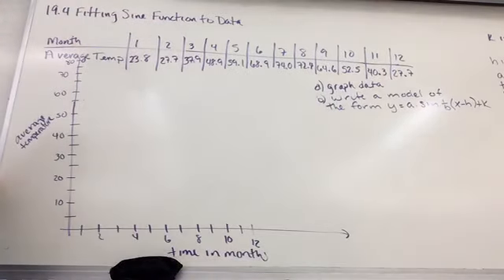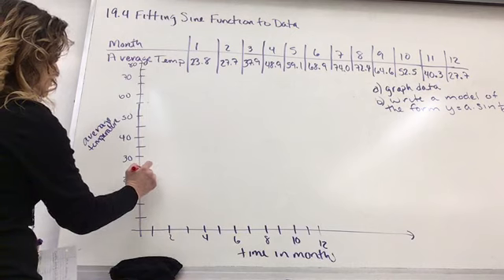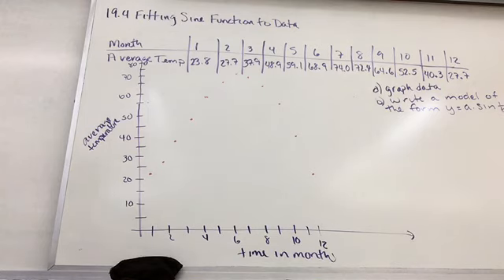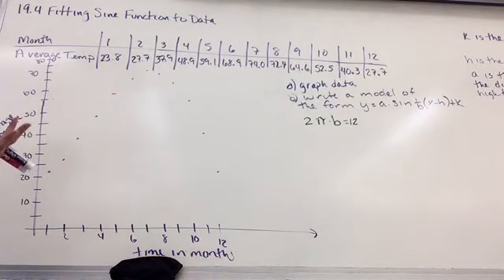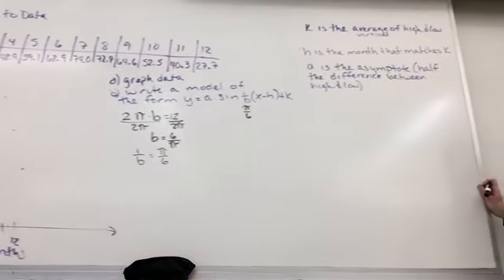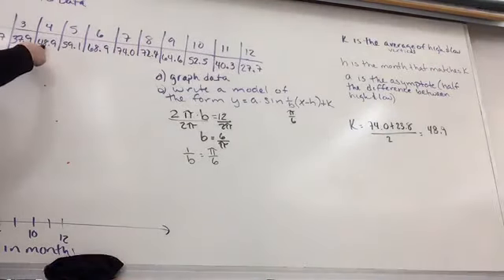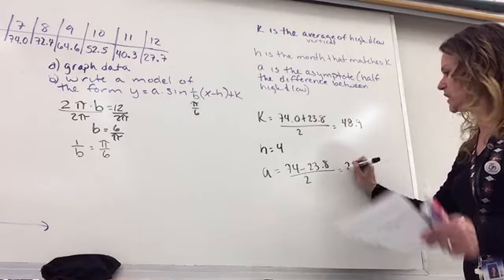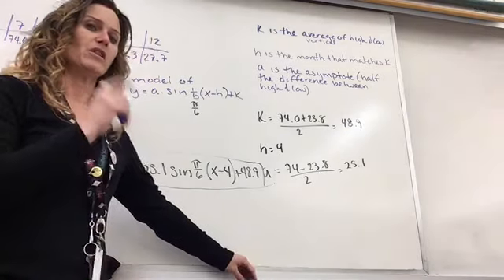Fitting Sine Function to Data